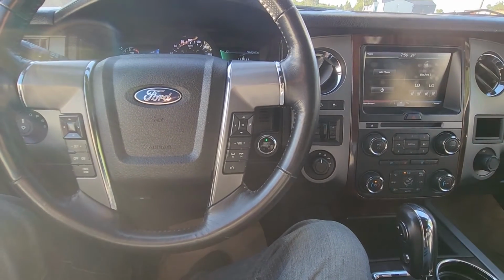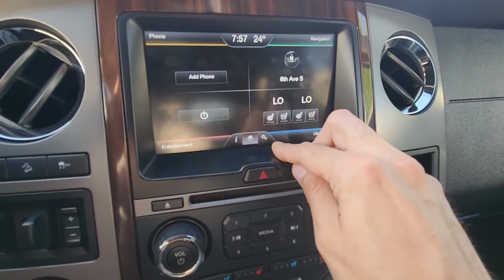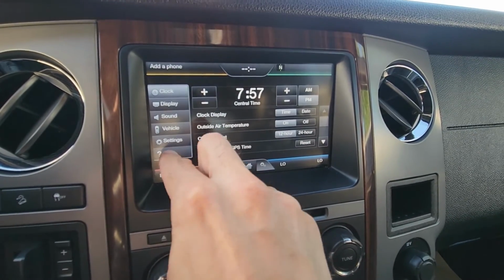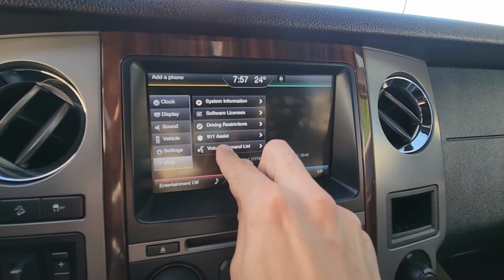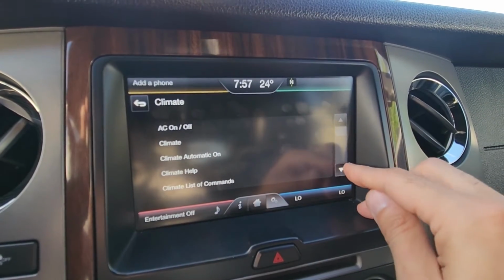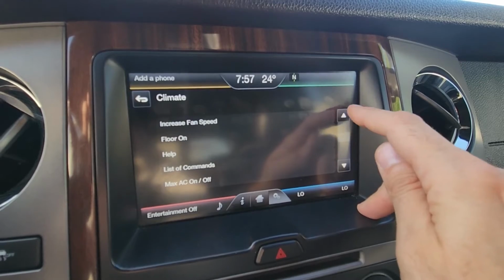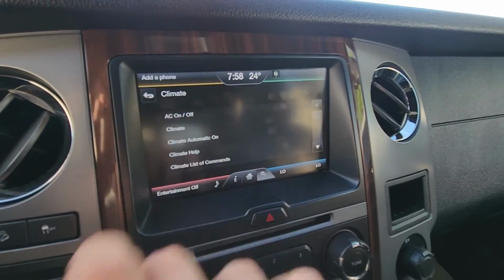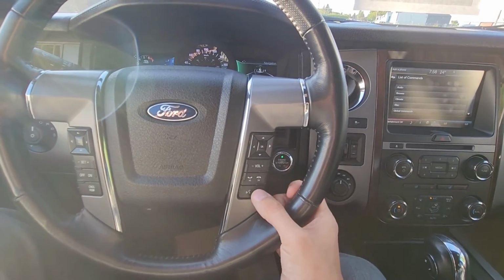Ford Expedition - HOW TO USE VOICE CONTROL COMMANDS / VOICE ASSIST (2015 - 2017)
In this video I am demonstrating how to properly use Ford SYNC 2 voice controls on Ford Expedition SUV (2015 | 2016 | 2017 | XLT | LIMITED | MAXX | EL | PLATINUM | 3.5L ).

You can basically control almost all vehicle systems using voice commands which can be very handy, especially if driving in the city during high traffic. To use voice assist successfully  you will have to learn at least some basic commands. You can do that by pressing Settings button on the main screen, then Help and Voice Command List.

To use voice control commands press the button on the steering wheel and say a command. You can control climate control, radio, navigation, etc.